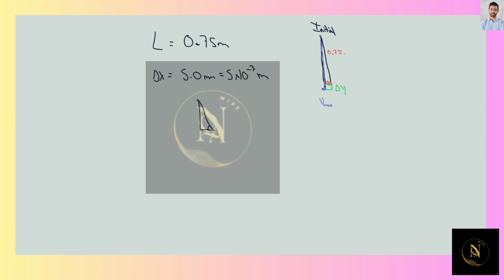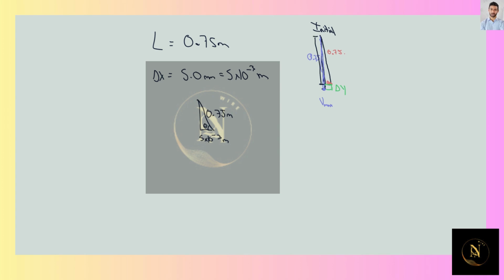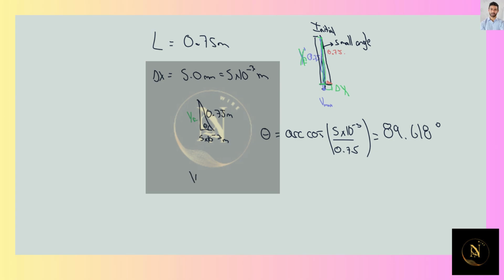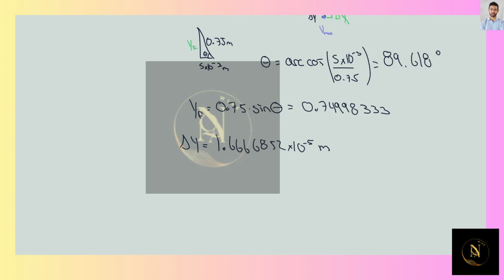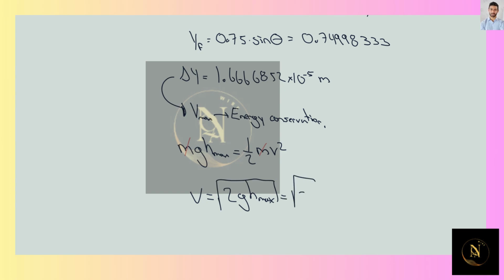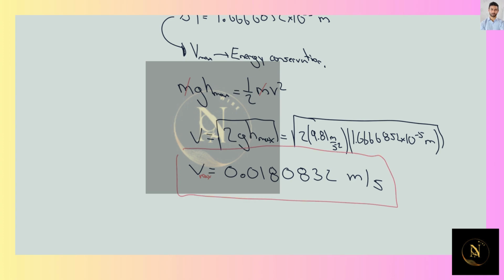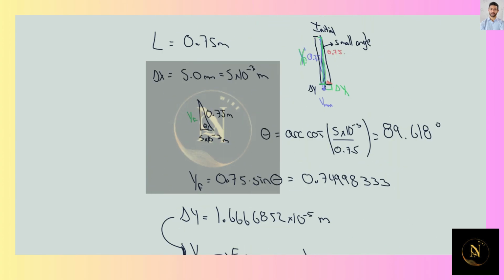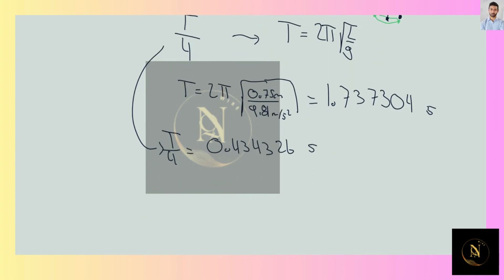[Chemistry] A simple pendulum has a length of 0.75 m. The pendulum mass is displaced hor- izontall